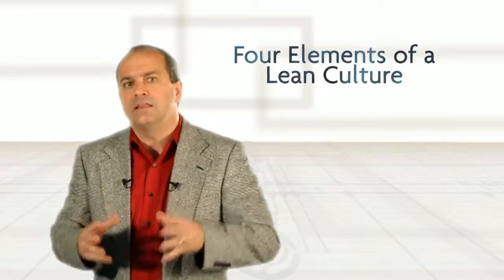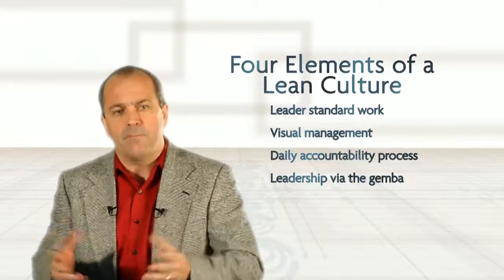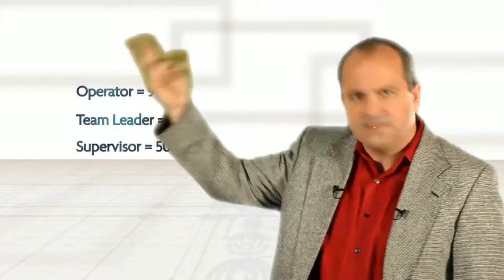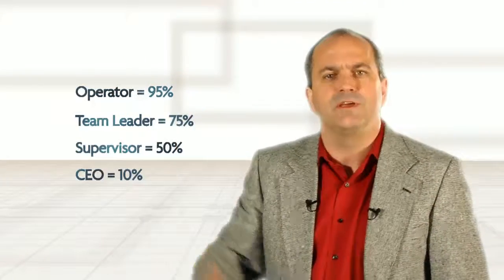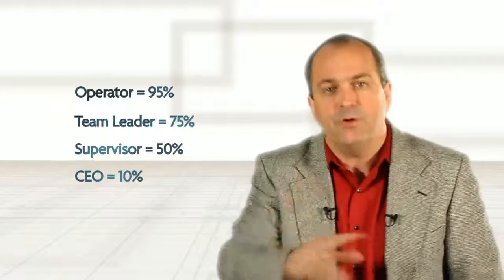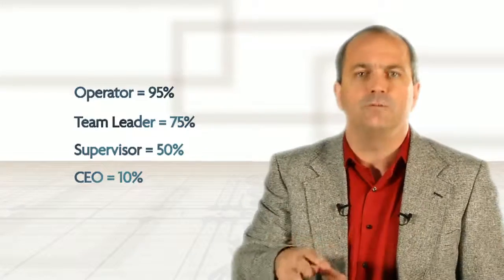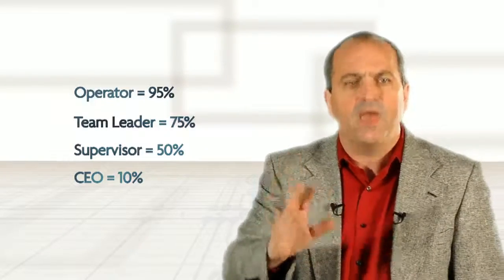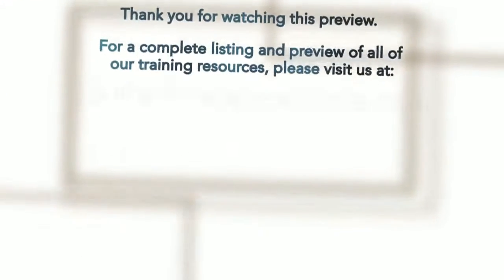Episode 06 Preview: "Enhancing and Sustaining Lean Improvements"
Join us for the first five minutes of this episode.

The series:
Enhancing and Sustaining Lean Improvements--While Adding Spark to the Quality Management System

The subject:
Creating a Continuous Improvement/Lean Culture -- Humble Leadership in a Continuous Improvement / Lean Culture